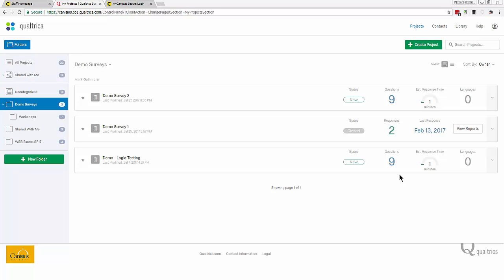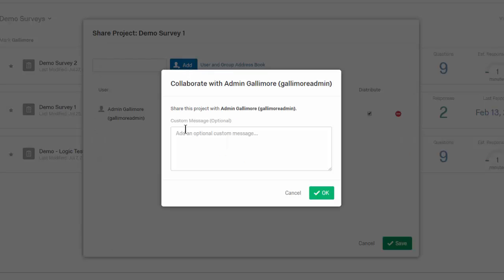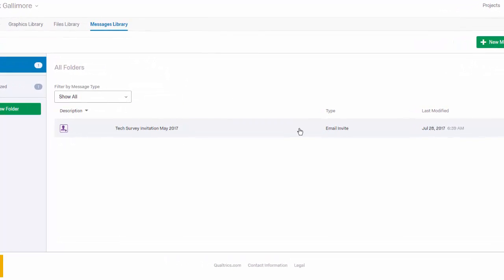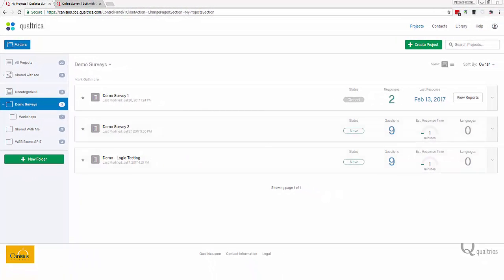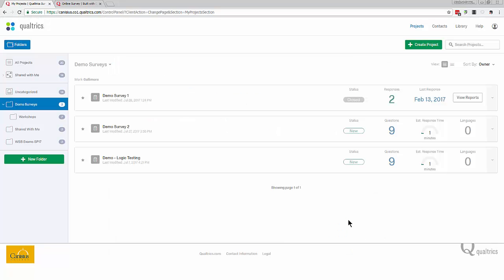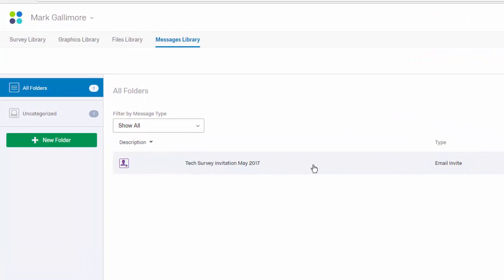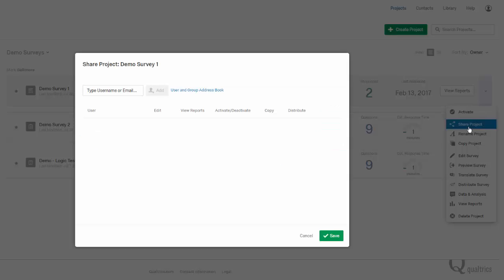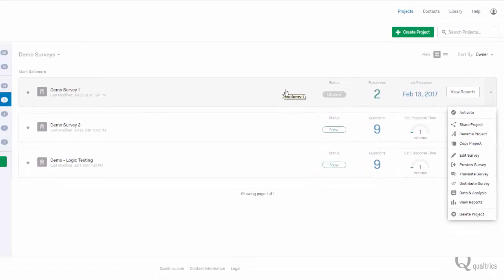Sharing in Qualtrics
For Canisius College faculty, staff, and students